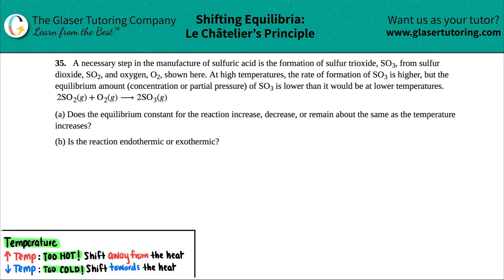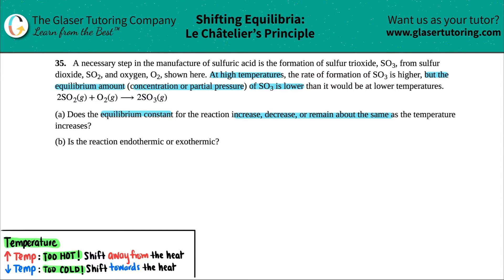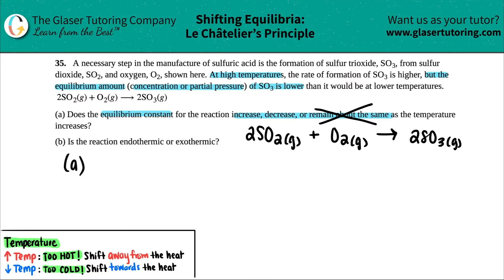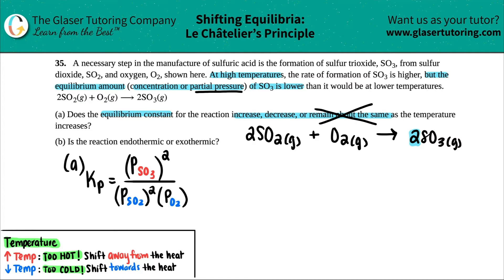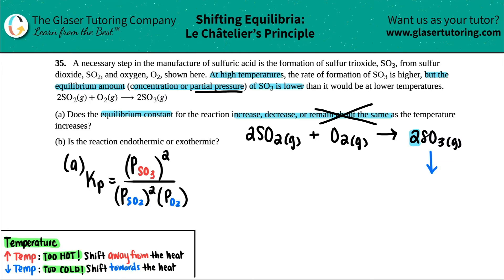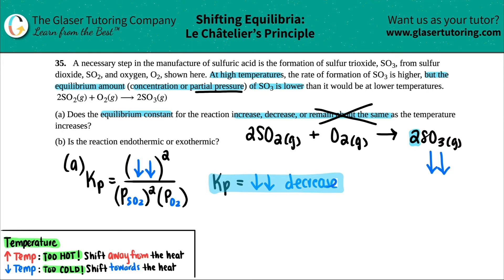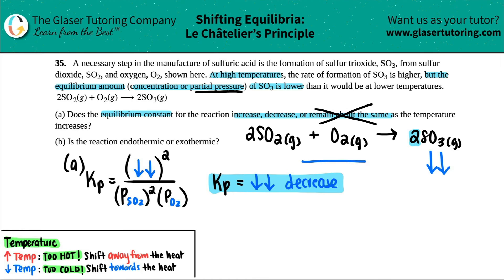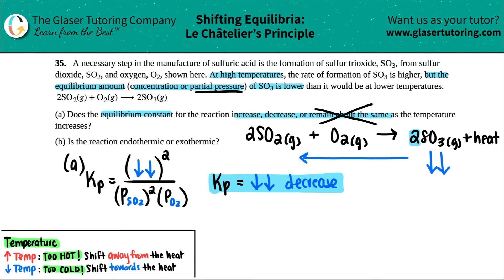13.35 | A necessary step in the manufacture of sulfuric acid is the formation of sulfur trioxide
A necessary step in the manufacture of sulfuric acid is the formation of sulfur trioxide, SO3, from sulfur dioxide, SO2, and oxygen, O2, shown here. At high temperatures, the rate of formation of SO3 is higher, but the equilibrium amount (concentration or partial pressure) of SO3 is lower than it would be at lower temperatures.
2SO2(g) + O2(g) → 2SO3(g)
(a) Does the equilibrium constant for the reaction increase, decrease, or remain about the same as the temperature increases?
(b) Is the reaction endothermic or exothermic?